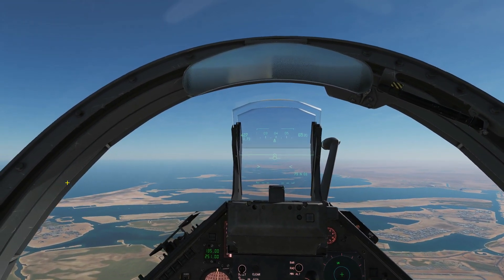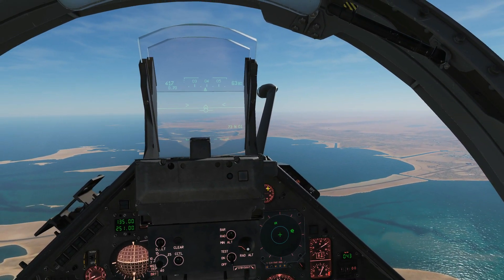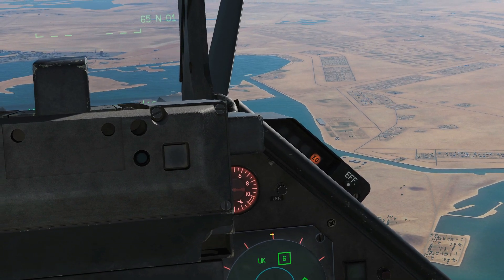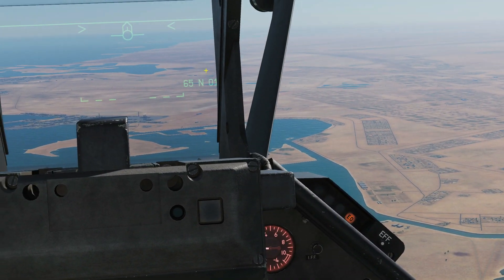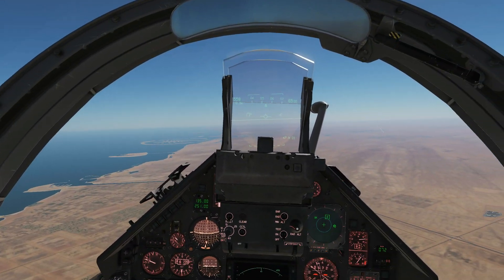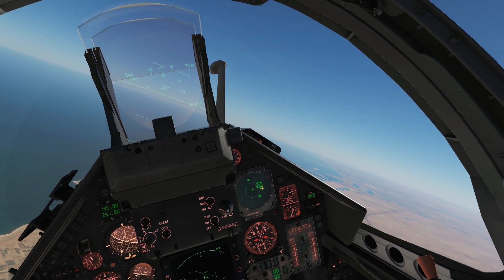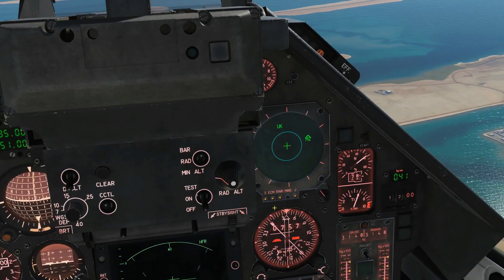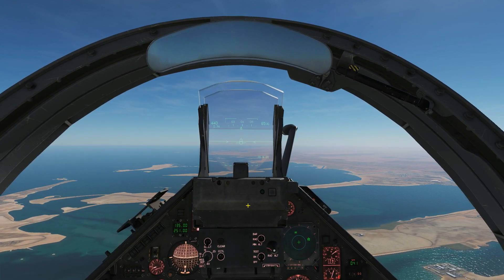Mirage 2000C: (OUT OF DATE) RWR & ECM(Jammer) Tutorial | DCS WORLD